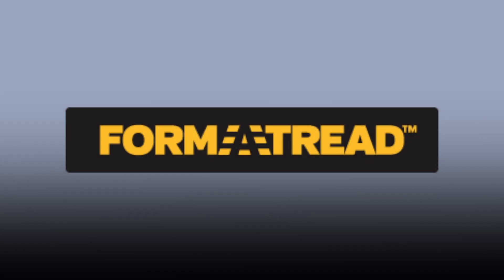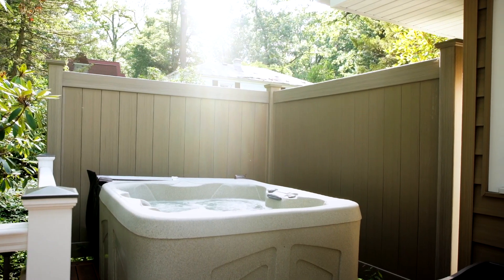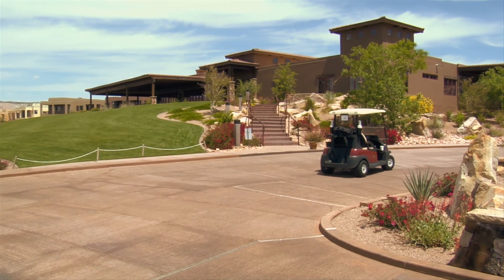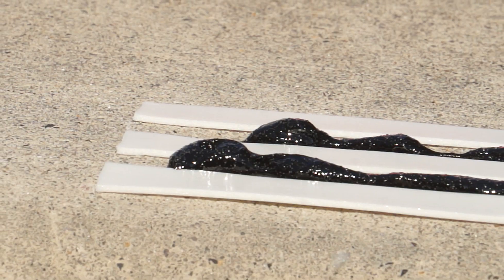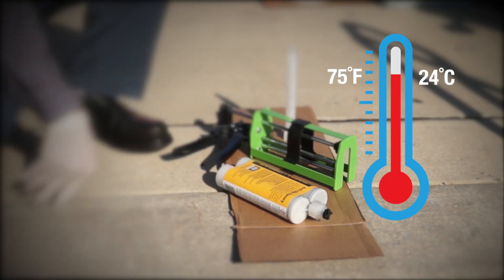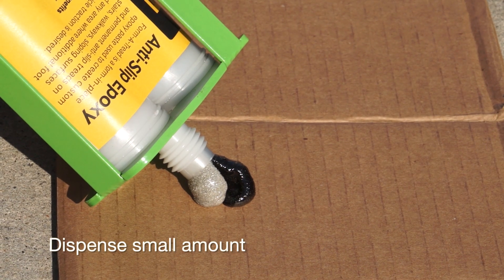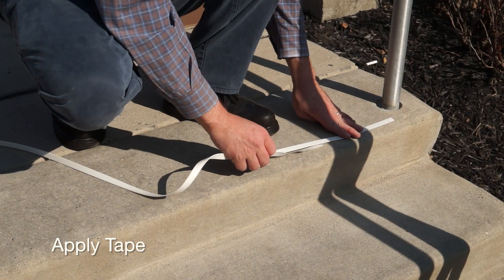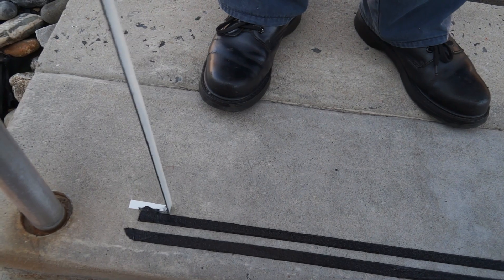Form-A-Tread Introduction and Installation using Form Tape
Reduce injuries and liability from slippery stairs and other surfaces with Form-A-Tread, the simple and effective way to increase safety, traction and visibility on any surface.  Lasts 10X longer compared to traction tape and paint, bonds to any common building surface, and is quick and easy to install.
Please NOTE two changes to the video:
1. Form Tape should be removed within 20 MINUTES (not 2 Hours) after spreading.
2. Form-A-Tread can be walked on in 8 HOURS (not 24).

Form-A-Tread Company is a division of RGF Materials Co (LLC), a Certified US Veterans Administration VOSB (Veteran Owned Small Business).